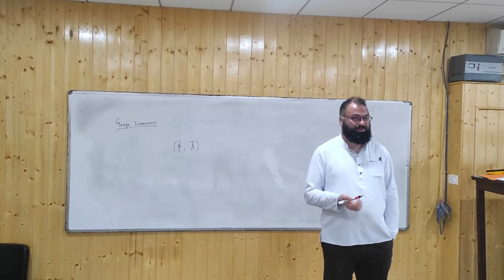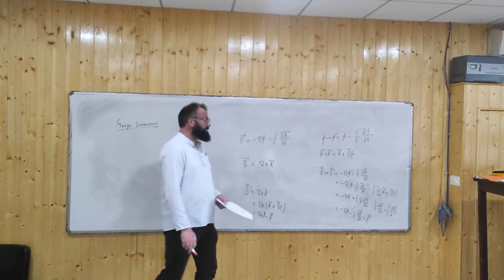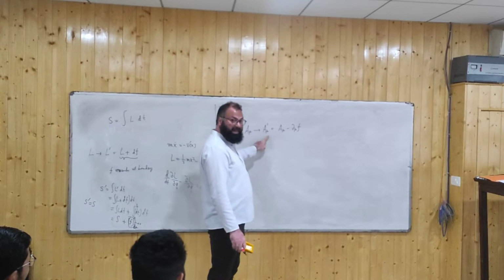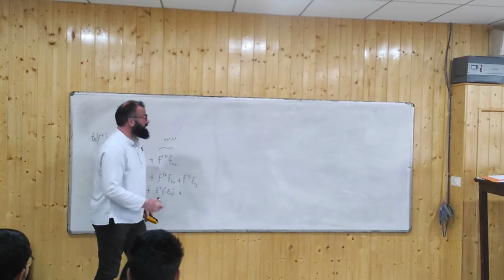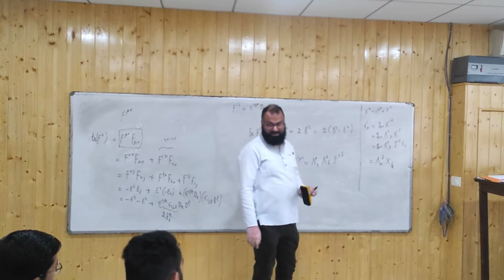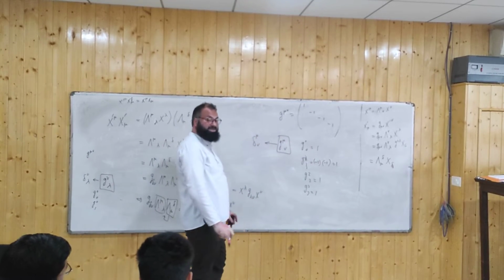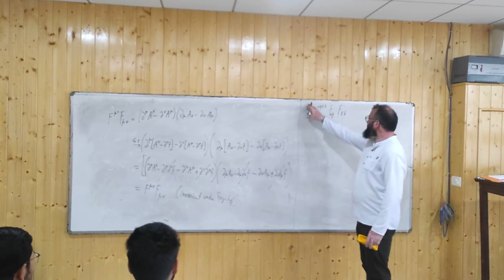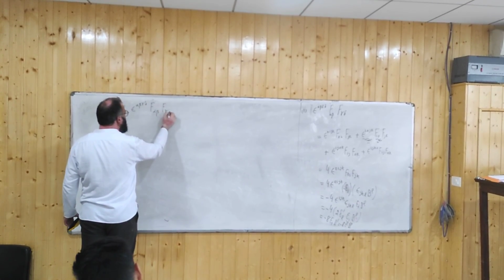Lec 16 Electrodynamics | Dr Muzzafar lone | Department of physics Kashmir university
Gauge invariance Electrodynamics Dr Muzzafar lone department of physics Kashmir university.